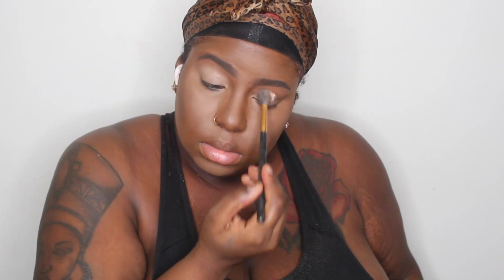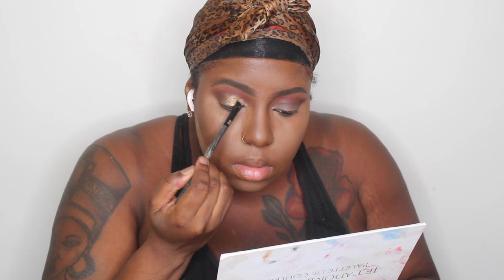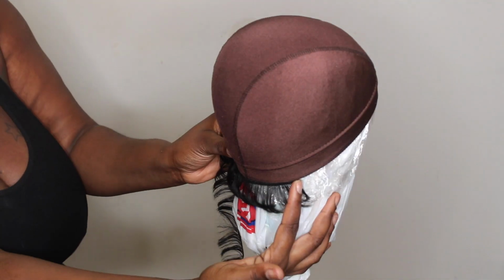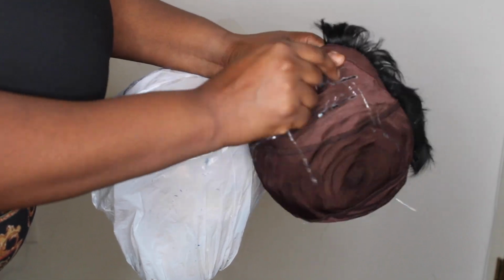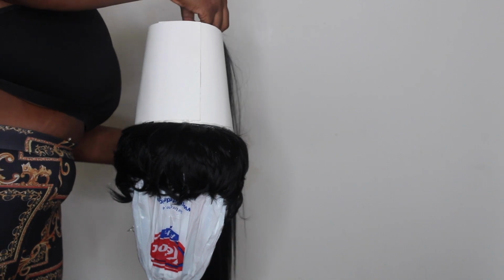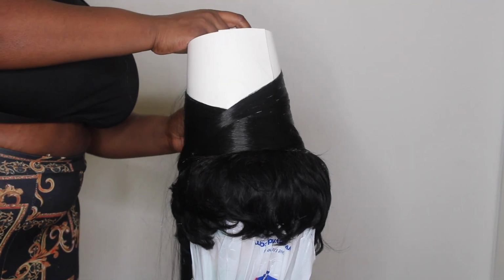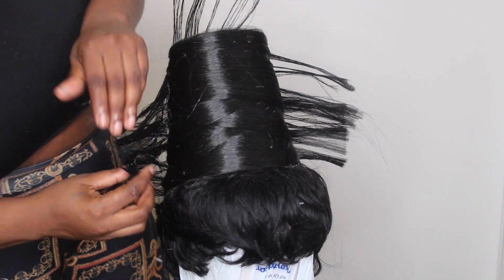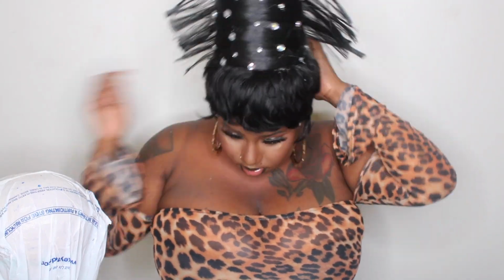B*A*P*S COSTUME | PLUS SIZE BADDIE | QUICK & EASY AF | Reese LaFleur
Hey Flowers, I think I did a thing with this BAPS Costume, I turned Mickey from the BAPS movie in to a Plus Size Baddie. This is quick & easy af.

P R O D U C T S:
Hair:
Empire 27 pc 1B
Bobbi Boss Kinky Perm - 18"
Hot Glue
Spandex Dome Cap
Got 2 B Glued

Makeup:
Ramona Joan LaFleur Primer
Maybelline Superstay Foundation
Morphe Concealers
Morphe Contour & Blush Palette
Fenty Beauty Trophy White
LaFlare by Armonie Lashes
Sistar Cosmetics Black Lip Liner
Ramona Joan Clear Plumping Gloss

Outfit:
Cheetah Jumpsuit - Amazon
Gold Chain Belt - Rainbow
Earrings - Beauty Supply Store
Gold Teeth - Amazon
Nails - Thee Nail Beauty Co